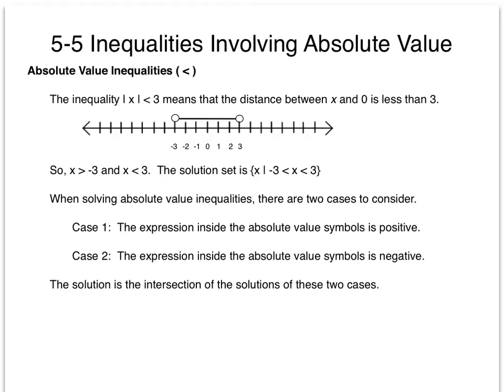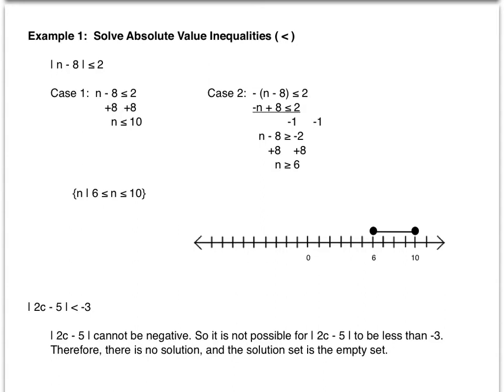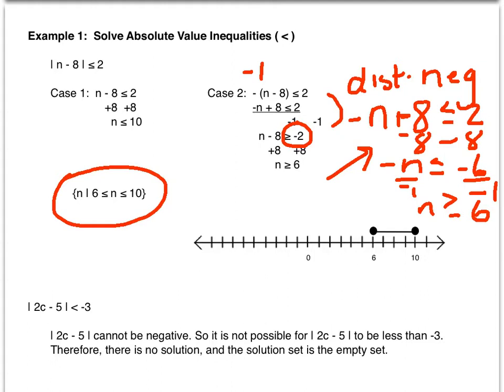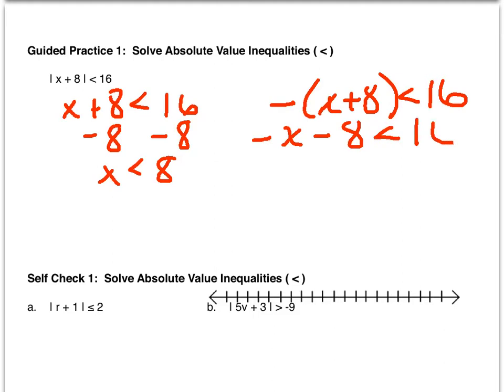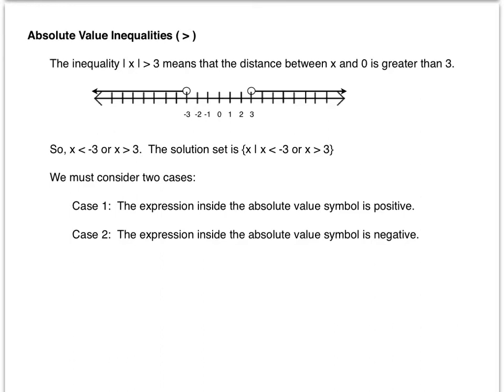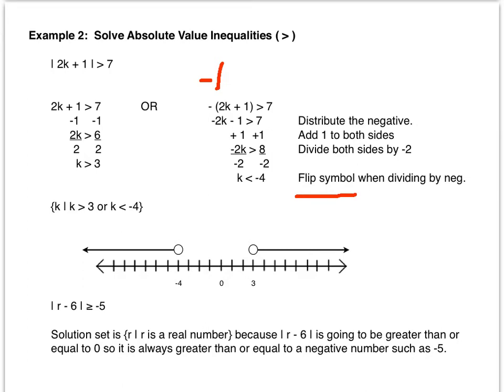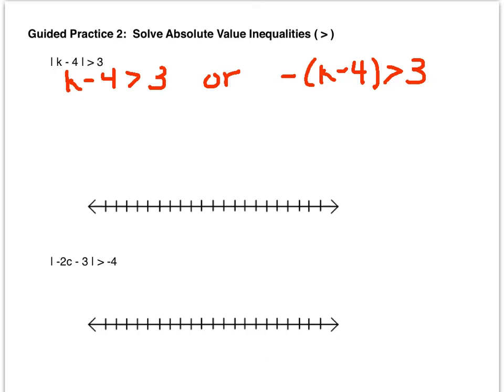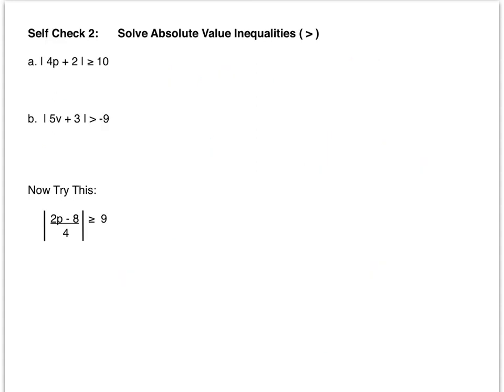5-5 Solving Absolute Value Inequalities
5-5 Solving Absolute Value Inequalities